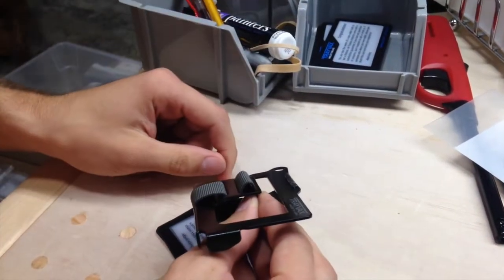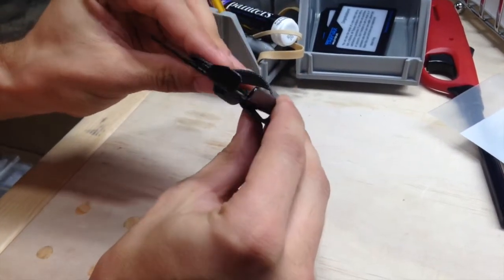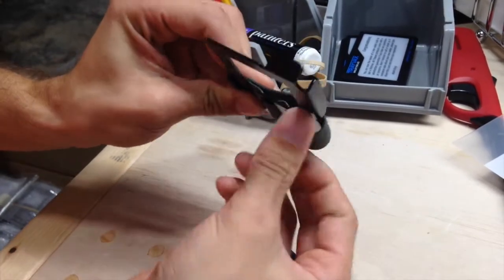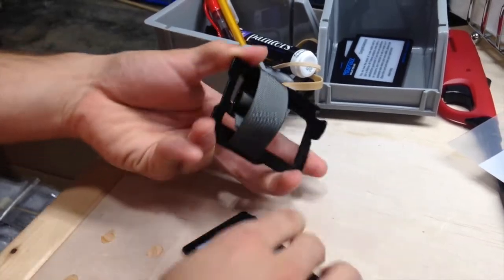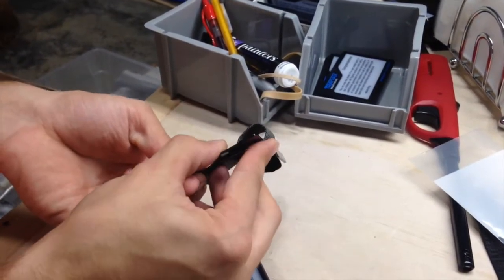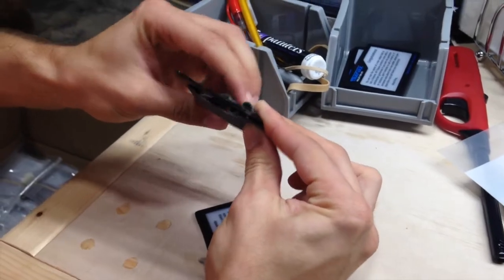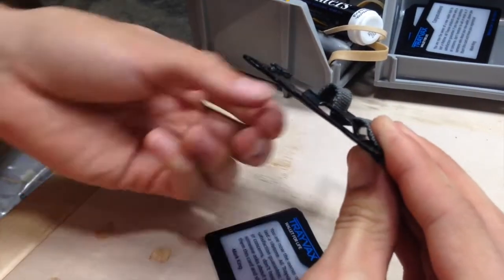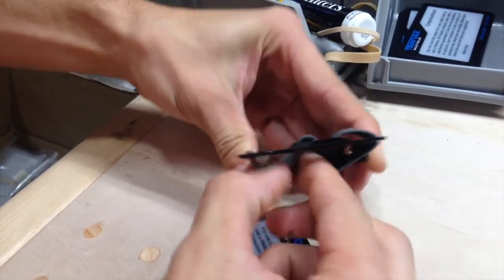Trayvax Summit wallet adjustment